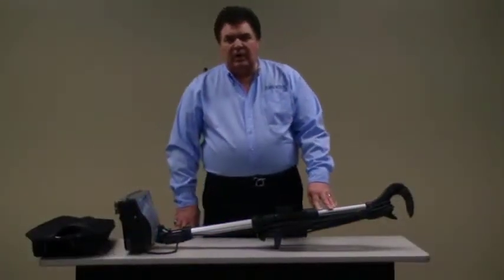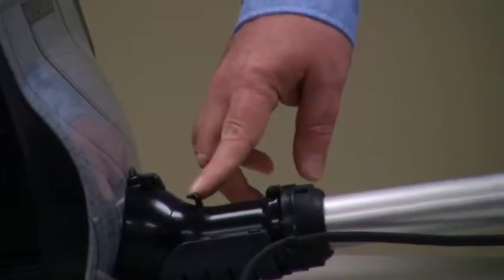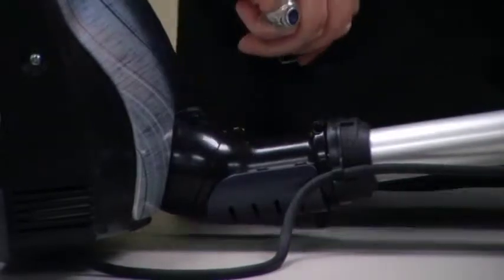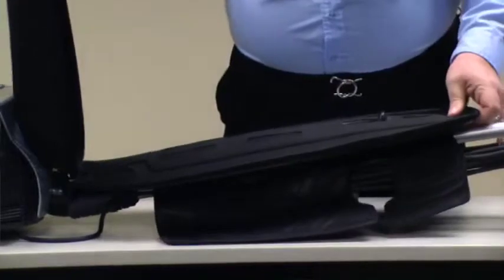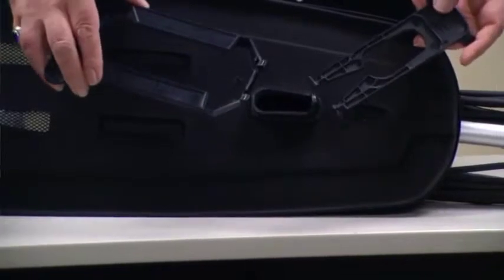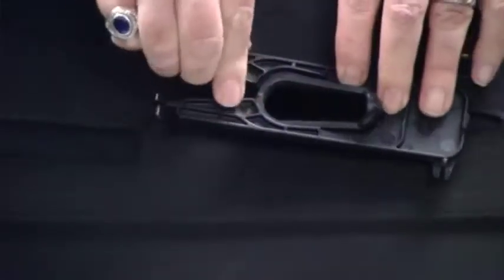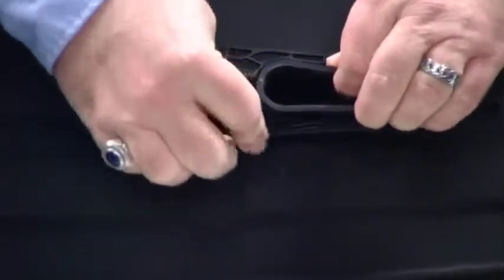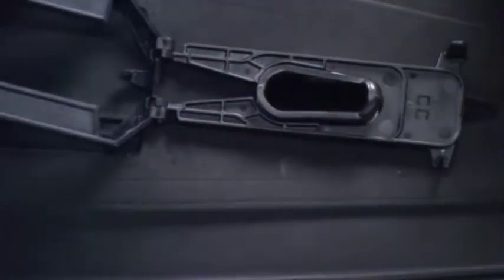Pilot Outer Bag Assembly